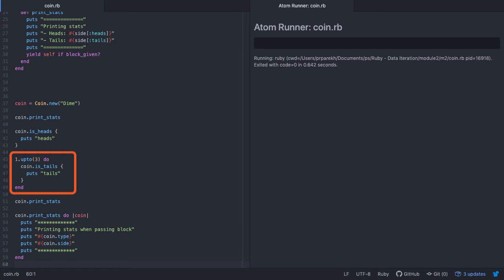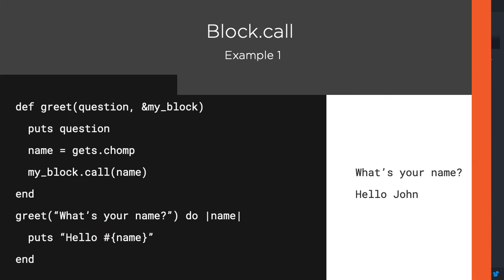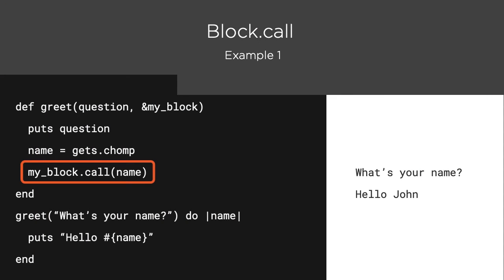Ruby Skills: Data Iteration with Ruby Course Preview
Join Pluralsight author Prateek Parekh as they walk you through a preview of their "Data Iteration with Ruby" course found only on Pluralsight.com. Build your technology skills with Prateek’s help by learning how to call and write blocks in Ruby. Next, you’ll discover how to reduce code duplication with Procs and Lambdas. Finally, you’ll learn how to use and write your own modules in Ruby and more! Visit Pluralsight.com to start learning Ruby skills today!